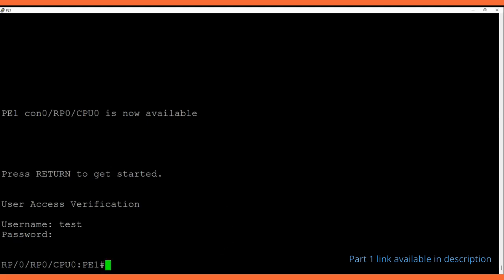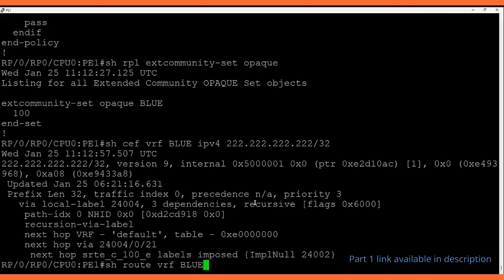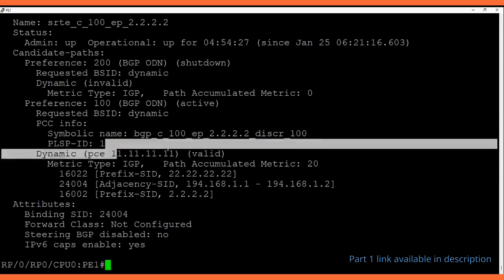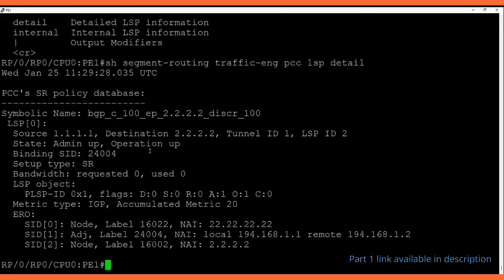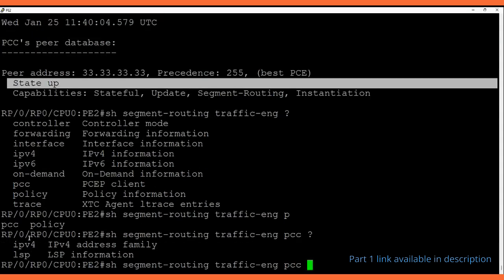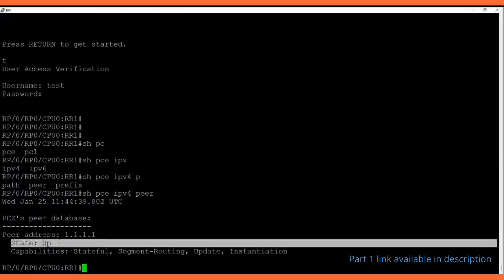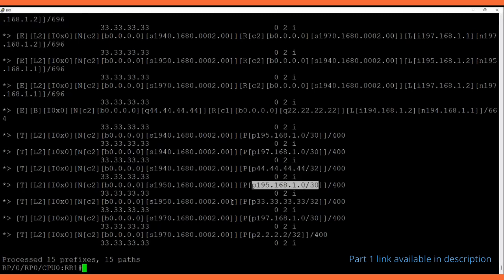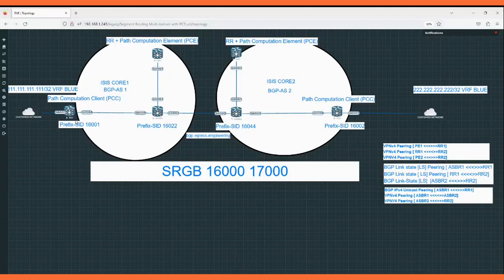Segment Routing TE | Multi-Domain IGP | PCC-PCE Controller| BGP-LS | Cisco IOSXR | ASR900 Lab Part-2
Config is same for AS2 nodes and PE1 & ASBR1 config avilable in Part1 description

router bgp 1 neighbor 1.1.1.1 address-family vpnv4 unicast route-reflector-client
router bgp 1 neighbor 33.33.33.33 address-family vpnv4 unicast next-hop-unchanged
router bgp 1 neighbor 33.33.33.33 address-family link-state link-state

router isis CORE1 is-type level-2-only
router isis CORE1 net 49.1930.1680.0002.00
router isis CORE1 distribute link-state
router isis CORE1 address-family ipv4 unicast
router isis CORE1 address-family ipv4 unicast metric-style wide
router isis CORE1 address-family ipv4 unicast mpls traffic-eng level-2-only
router isis CORE1 address-family ipv4 unicast mpls traffic-eng router-id Loopback0
router isis CORE1 address-family ipv4 unicast segment-routing mpls
router isis CORE1 interface Loopback0
router isis CORE1 interface Loopback0 address-family ipv4 unicast
router isis CORE1 interface Loopback0 address-family ipv4 unicast prefix-sid index 11

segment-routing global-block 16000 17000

pce
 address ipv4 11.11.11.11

router static
 address-family ipv4 unicast
  2.2.2.2/32 Null0